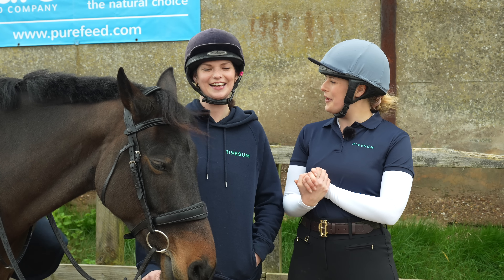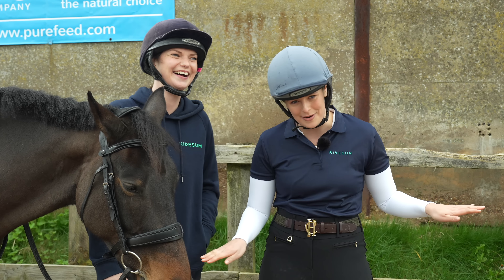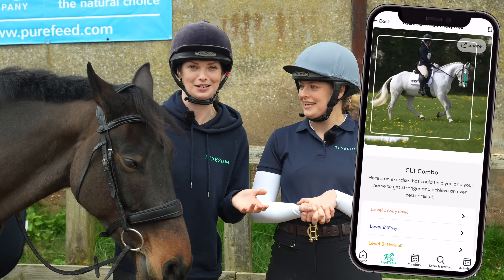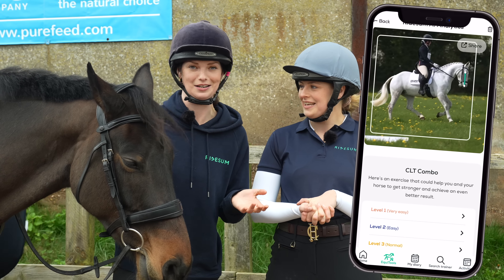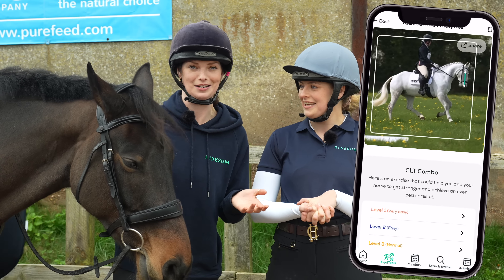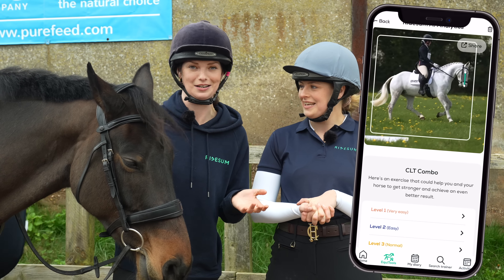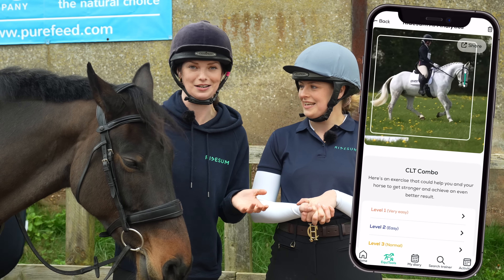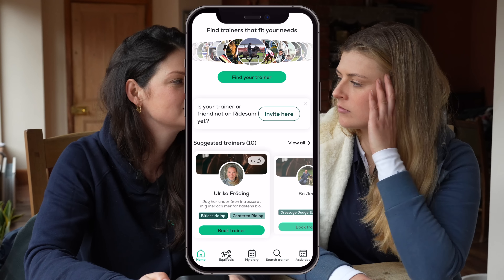Can my friend ride *my horse* better than me?!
Today's video we have a special guest to FINALLY come and meet Wilma. Lucy from Footluceeventing pays a visit to test out a new feature on the Ridesum App, who are the kind sponsors of this video. The question is, who can ride Wilma the best? All will be revealed thanks to the power of AI!

Discover how to film the perfect AI Horse Analytics Analysis, using just your smart phone and the Ridesum app! Ridesum's AI Horse Analytics uses advanced artificial intelligence technology to analyse and interpret the nuances of a horse's head carriage providing riders with crucial insights, including performance optimisation, health monitoring, and biomechanical analysis to help bridge the gap between horse sports, biomechanics, and welfare.

Instagrams: @elphick.event.ponies @adventures.of.hobbit